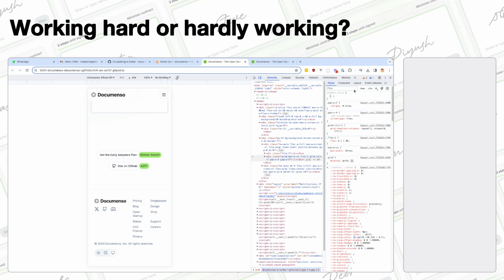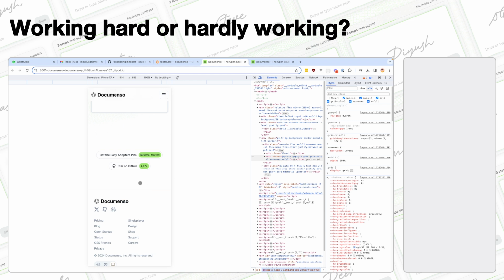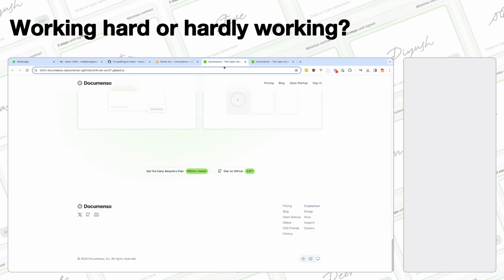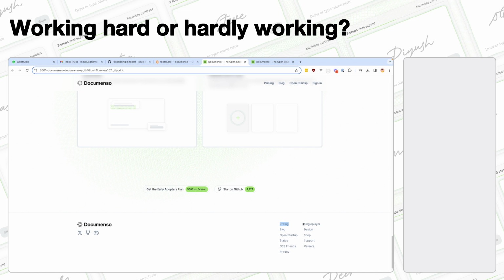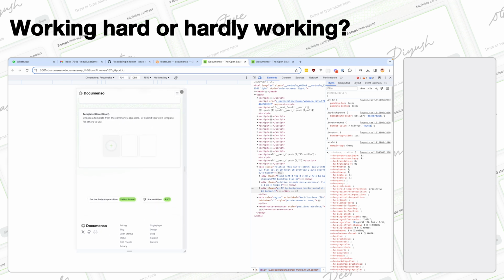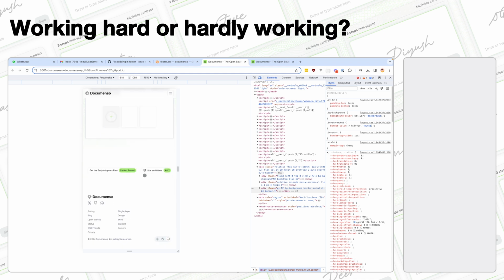Documenso: Reviewing PR #794